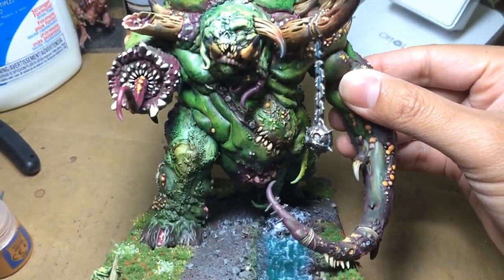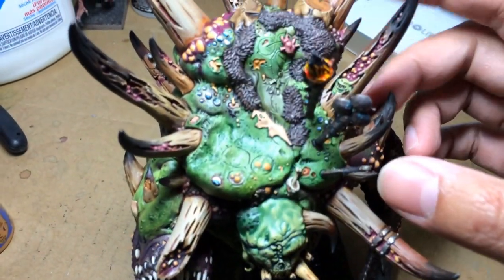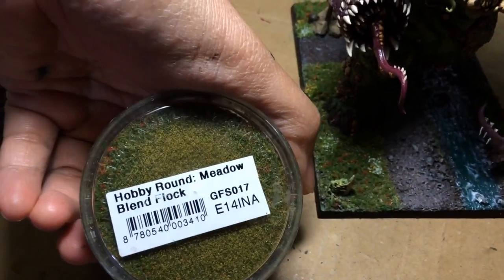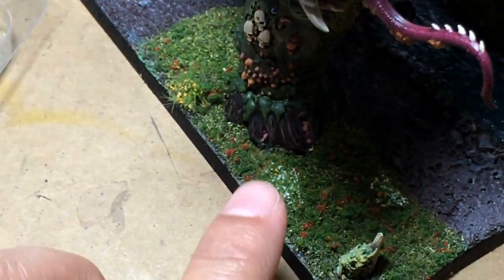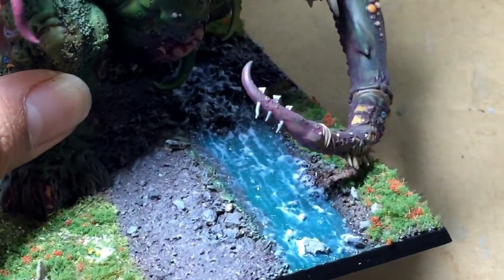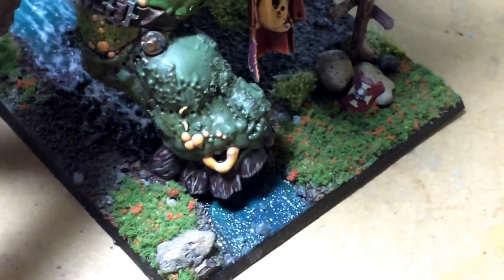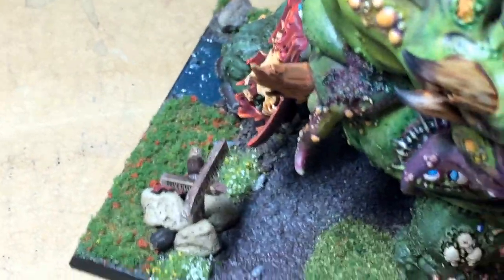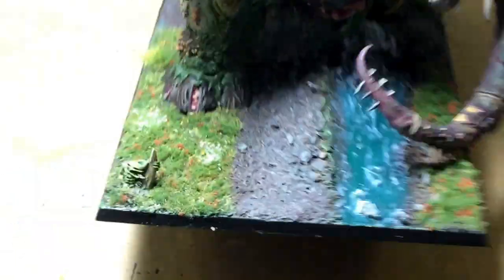WarbossTae Studios - Glottkin commission basing done!